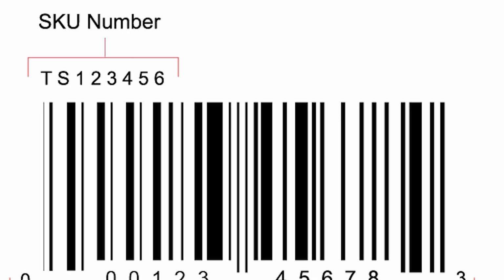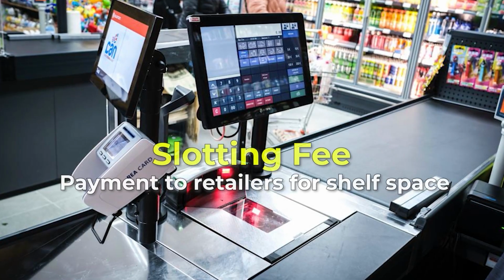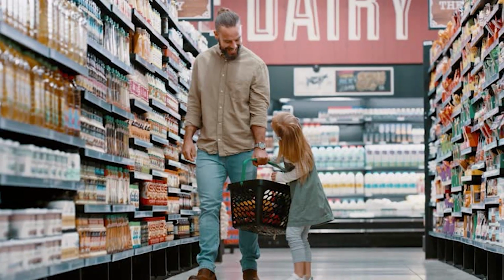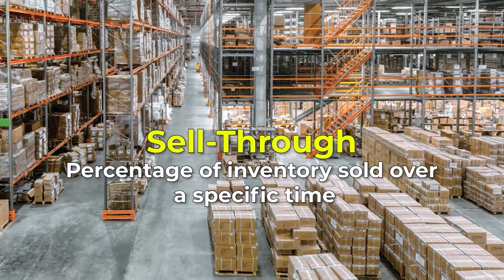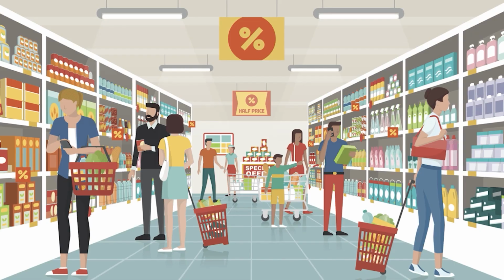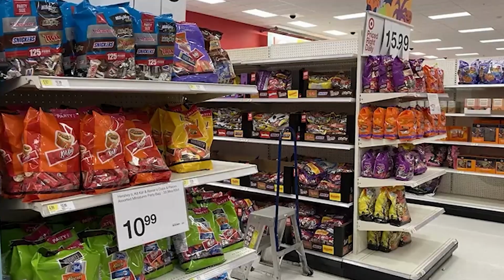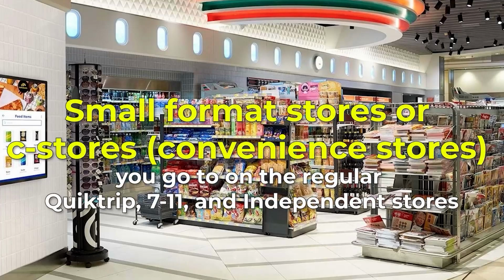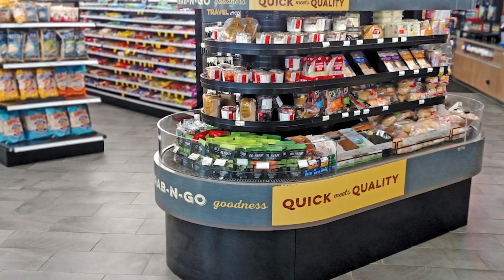What Is CPG? Consumer Packaged Goods Explained for Beginners pt. 1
Keep living your Life, because if you don`t, your Life is not going to live you!-- Eric

Want more than what I can fit into a video?
If you’re building or working in CPG, get real answers and practical advice delivered straight to you. No fluff. Just value.
What Is Consumer Packaged Goods (CPG)? Beginner’s Guide | CPG 101 explained in the simplest way so you can understand how everyday products generate billions for global brands. In this video, we break down the fundamentals of the CPG industry, how consumer packaged goods work, and why they play a massive role in business and marketing.

You’ll learn what CPG means, real-world examples of consumer packaged goods, how companies sell fast-moving products, and the business strategies behind top brands. Whether you’re a business student, entrepreneur, marketer, or just curious about how everyday products reach store shelves, this guide gives you clear insights into the CPG world.

This beginner-friendly CPG 101 tutorial covers industry basics, marketing strategies, distribution models, and growth opportunities. If you want to understand modern retail, branding, and product marketing, this video will give you the knowledge you need.